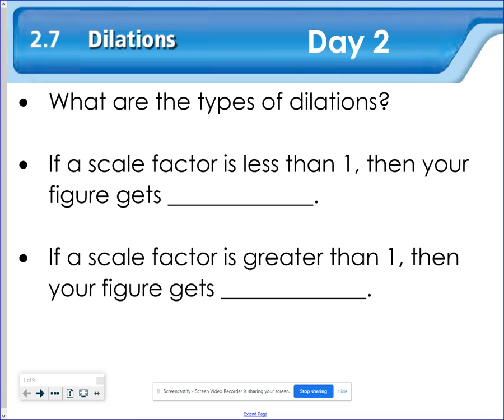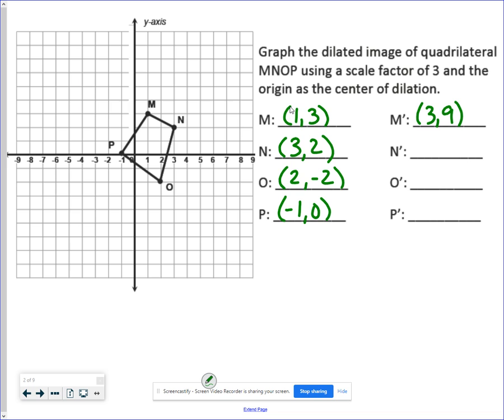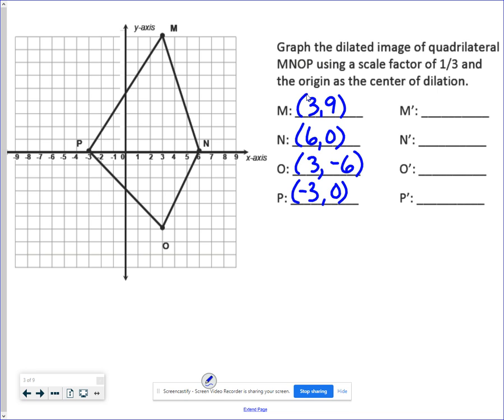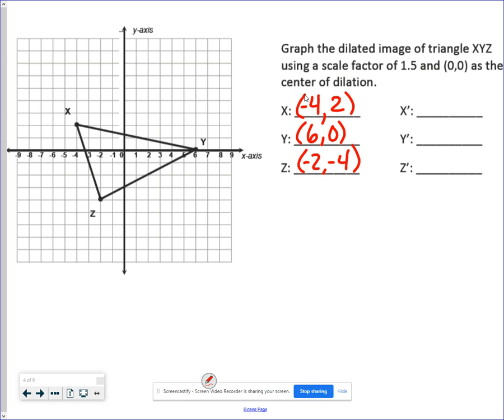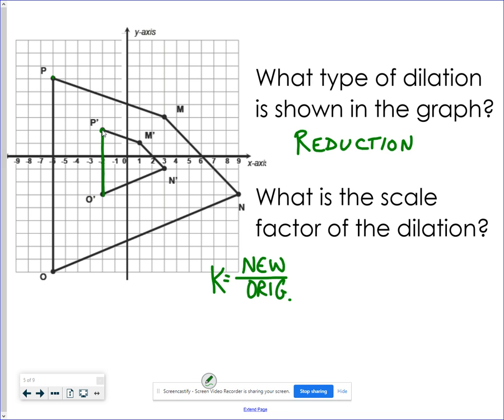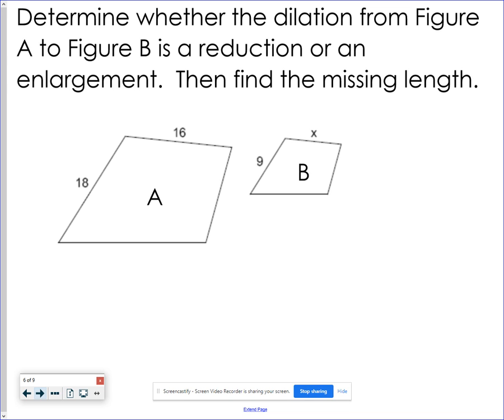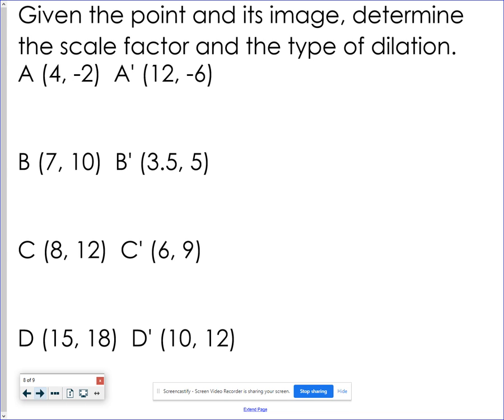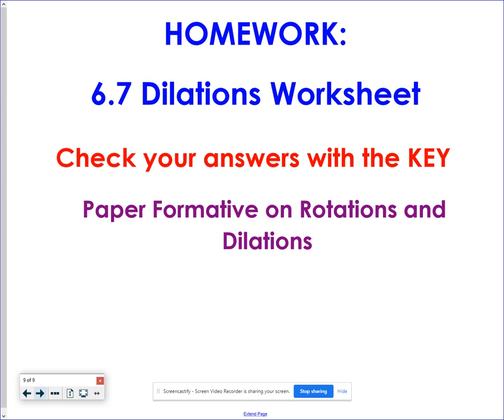Dilations and Scale Factors Day 2